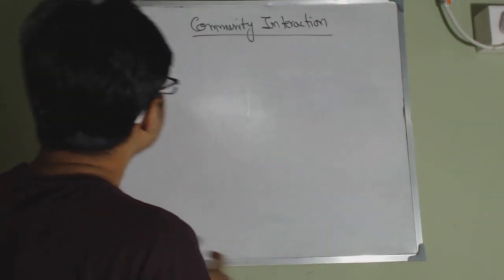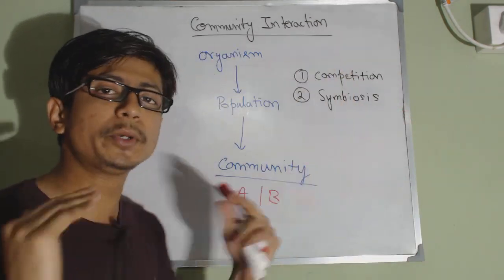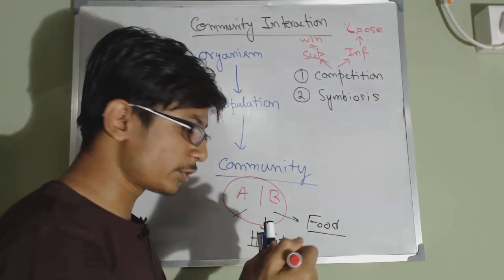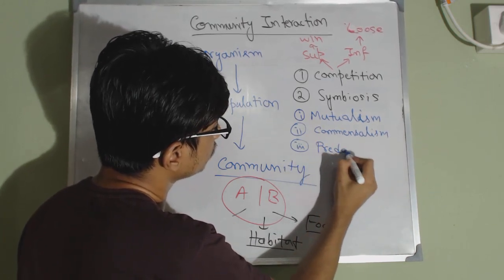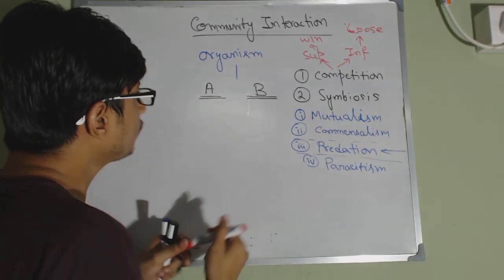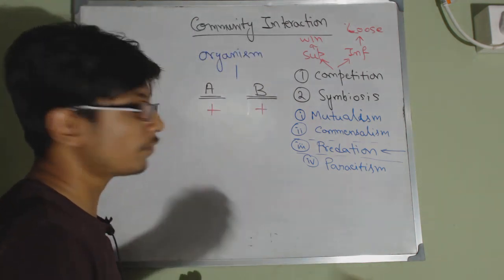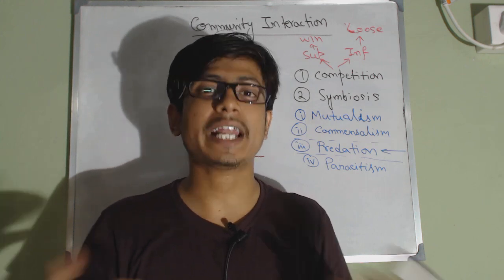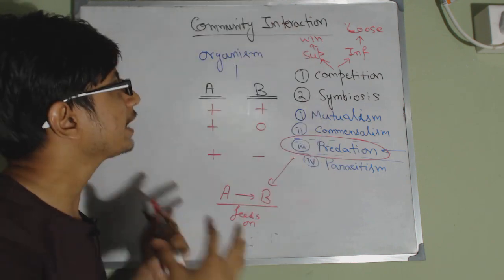Community interactions - competition, predation, symbiosis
This lecture explains about different types of interaction between population like competition, predation, symbiosis. It also explains different types of symbiosis like commensalism, mutualism and amensalism and their examples.